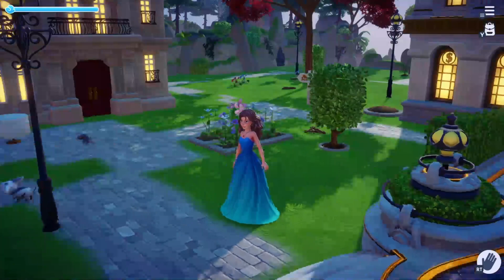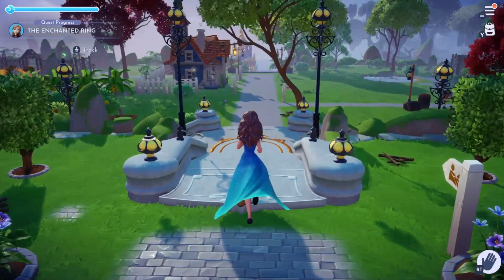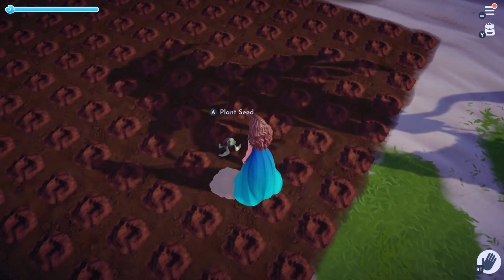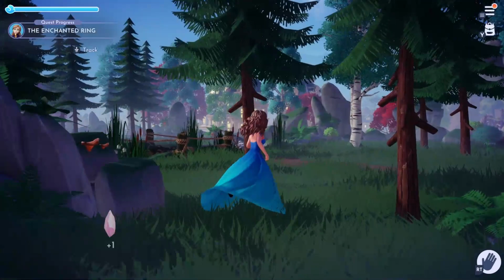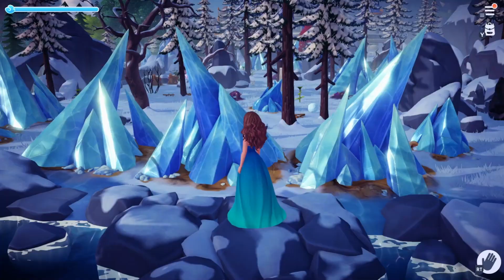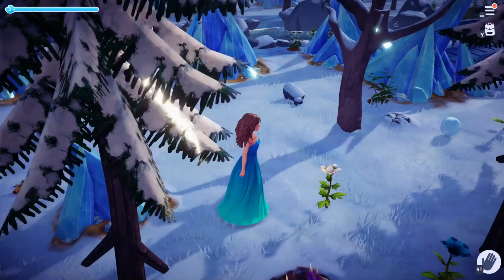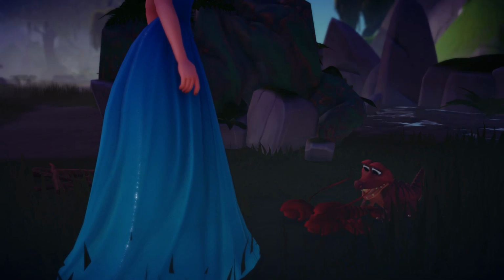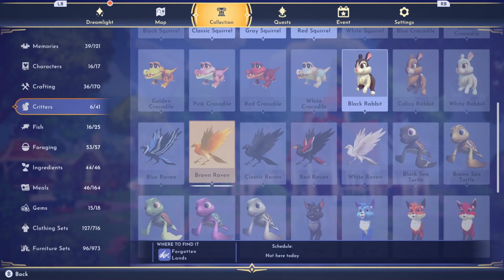Disney Dreamlight Valley- Critters Tips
How to find all critters and feed them their favorite food.